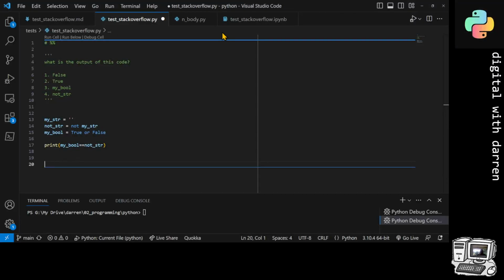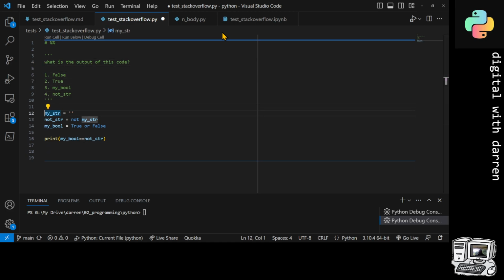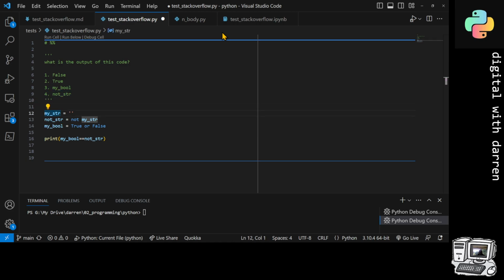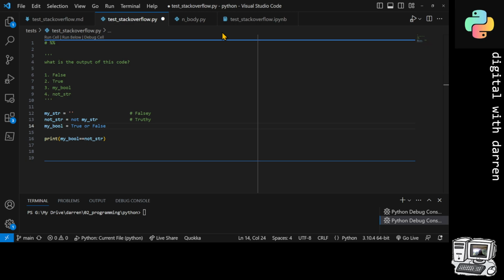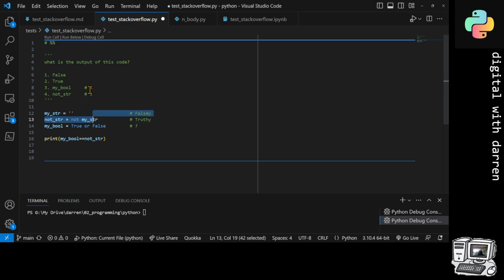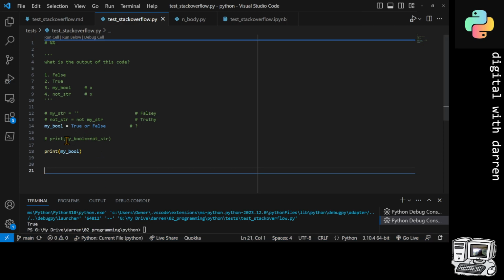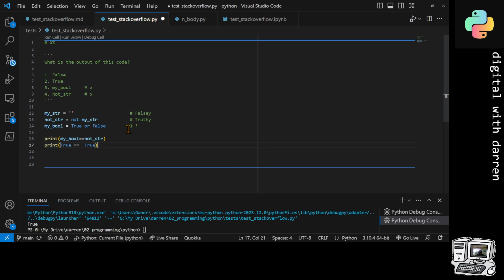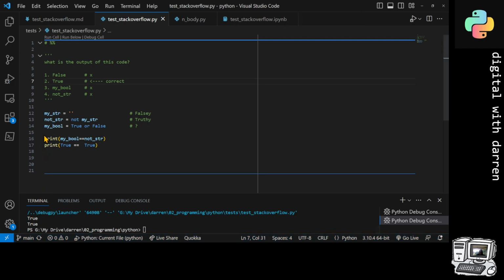True or not True Python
the description
what is the output of this code?

my_str = ''
not_str = not my_str
my_bool = True or False

print(my_bool==not_str)